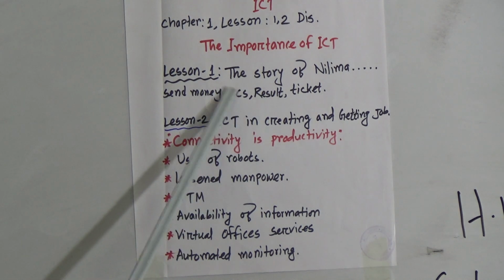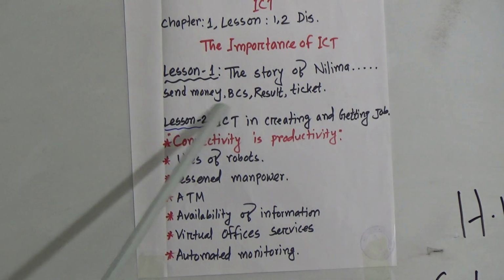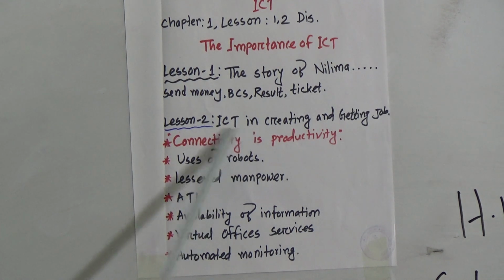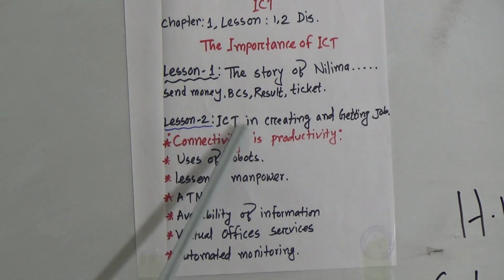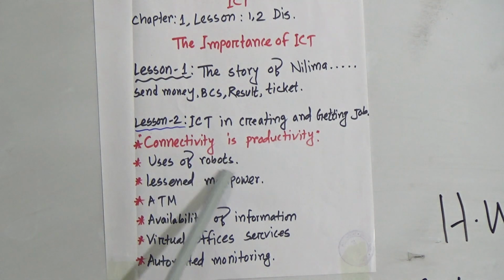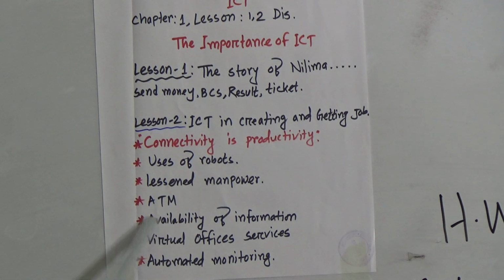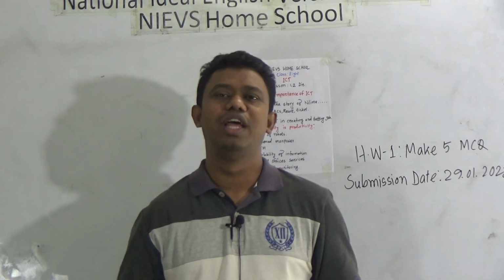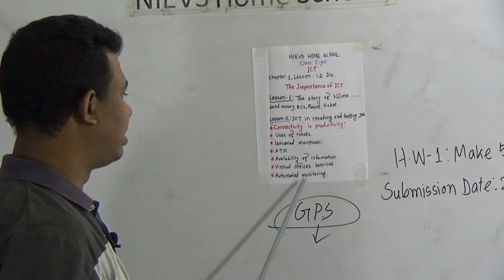Class: Eight, Subject: ICT (Lecture- 01), Topic: Ch-1, L- 1, 2 Dis.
Class: Eight
Subject: ICT (Lecture- 01)
Topic: Ch-1, L- 1, 2 Dis.
Teacher: Faruk Hossain